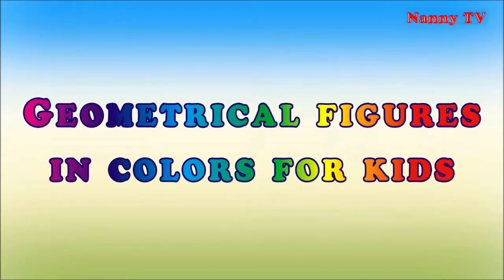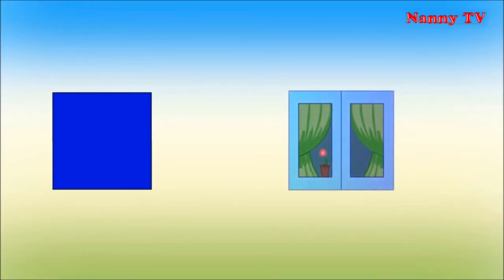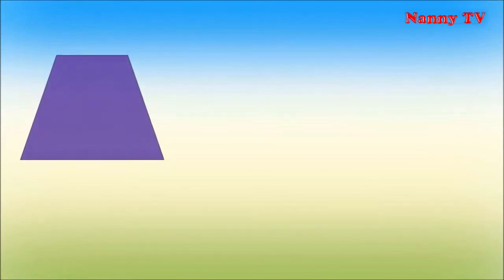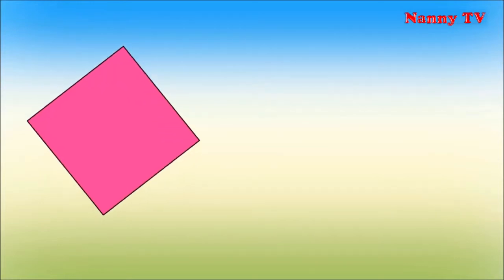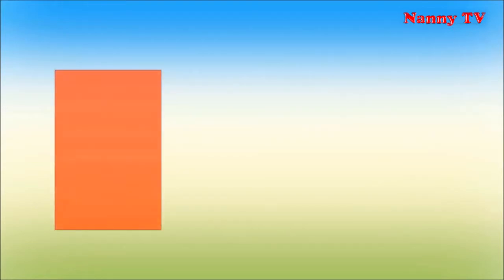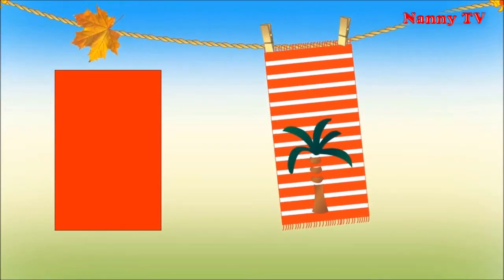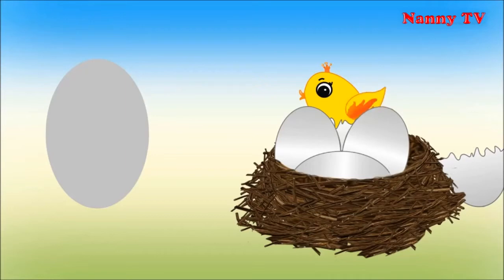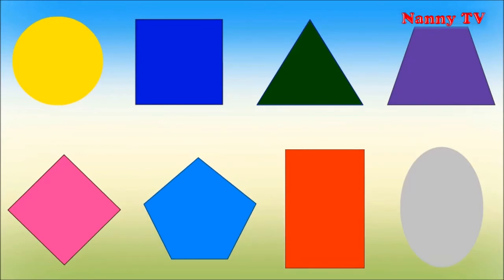Shapes for kids children. Educational Cartoon for kids in English.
Geometrical figures in colors for kids. Cartoon helping kids with an interest to explore geometric shapes and colors. Vivid pictures will help children understand the world of colored shapes. Circle, square, rectangle, triangle, trapezoid, polygon, oval, rhombus. Free cartoon for kids, geometric shapes for kindergarten/
Nanny TV is an educational and entertainment channel for toddlers, pre-schoolers, kindergarteners and elementary school-age students. Nanny TV - the channel will help your child to learn language and life skills. A fun lesson that children of all ages will enjoy.